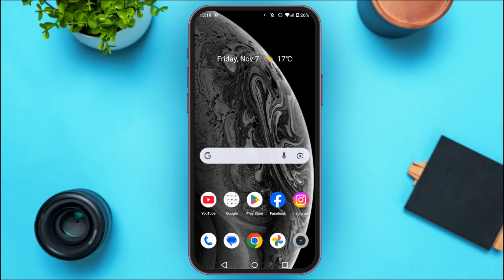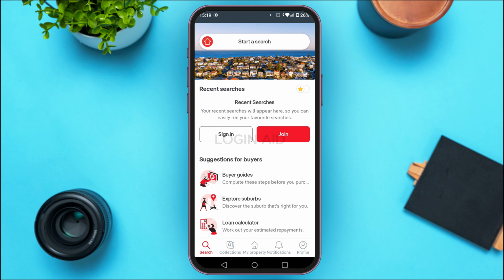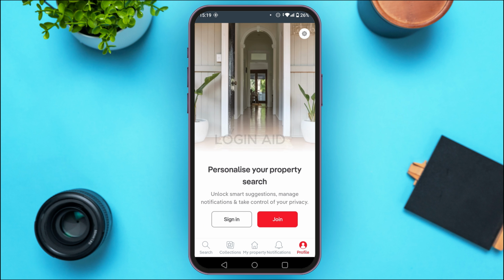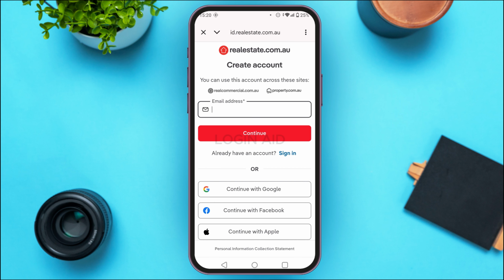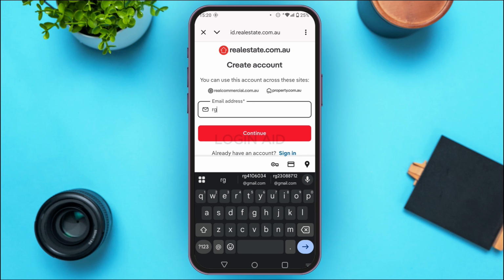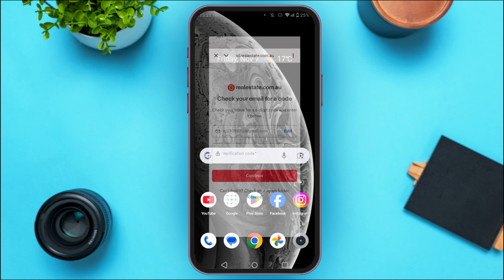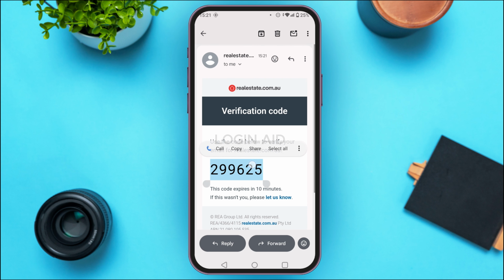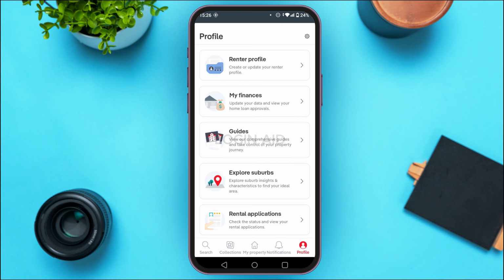How To Create An Account On RealEstate.Com.Au | Sign Up For Real Estate 2025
This guide explains how to sign up through the website or mobile app, verify your email, set up your profile, and enable property alerts. This tutorial will help you set up a fully functional realestate.com.au account effortlessly.